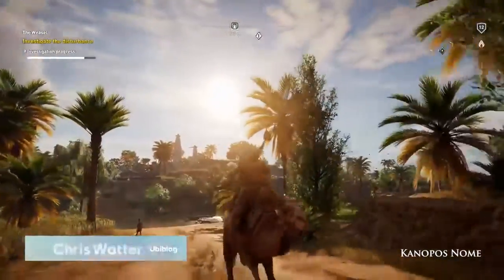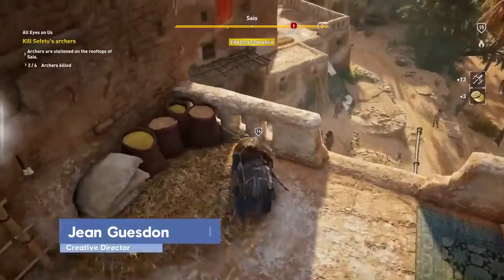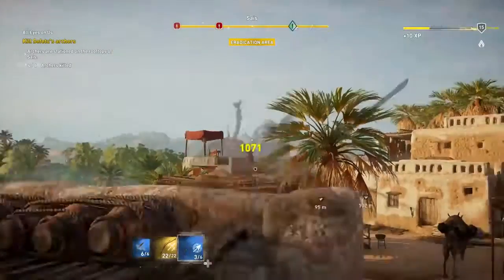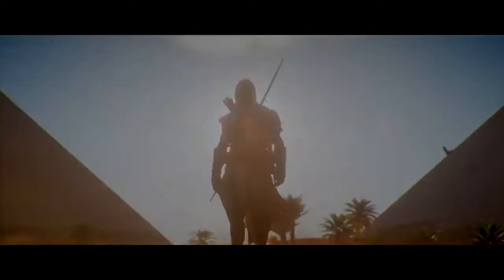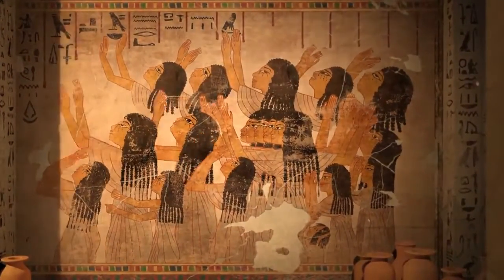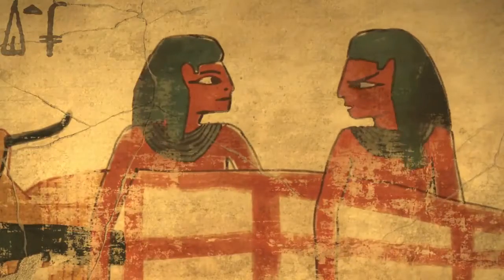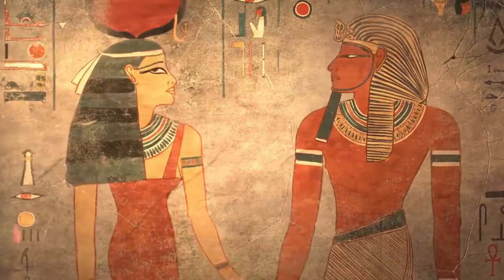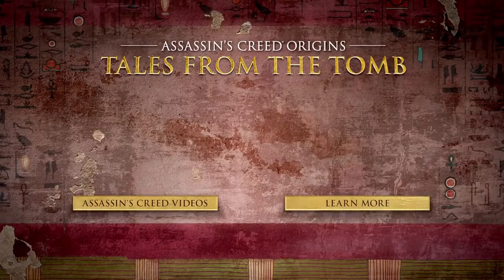Assassin's Creed Origins NEW Gameplay Trailer Stealth in Anent Egypt